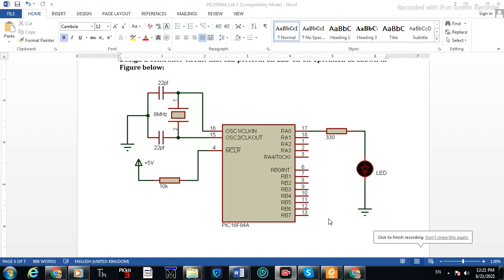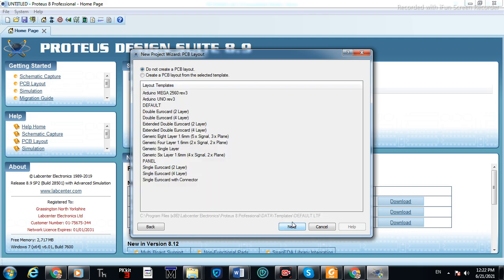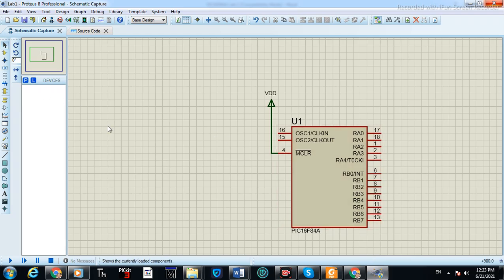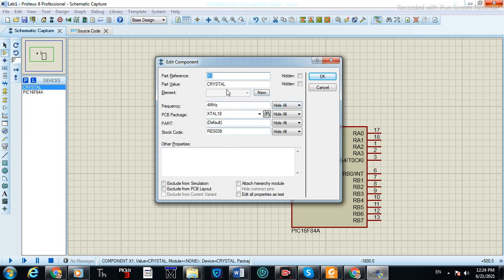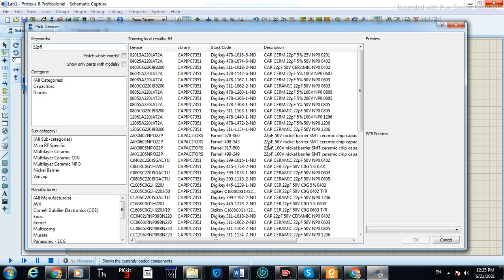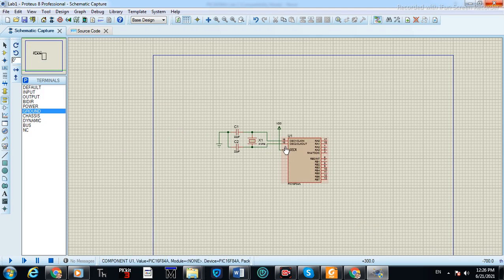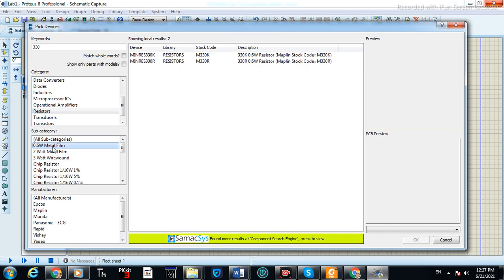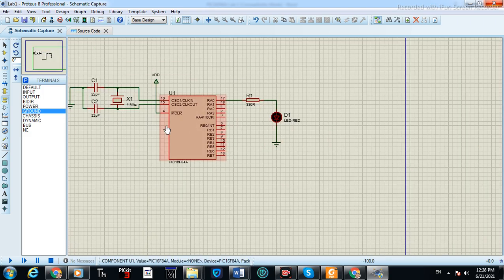Guide to draw the first LED on and off in Proteus